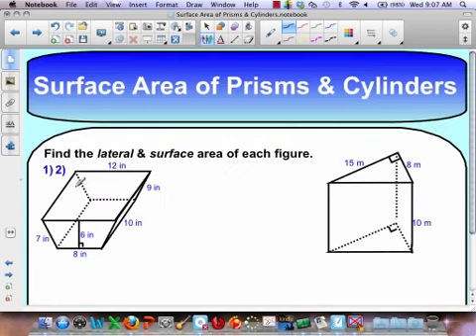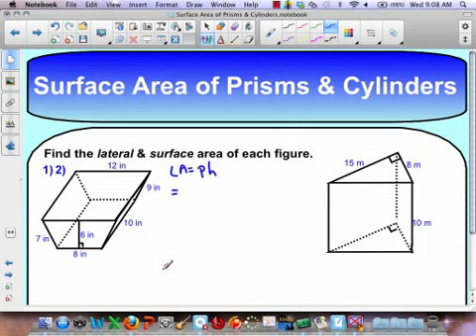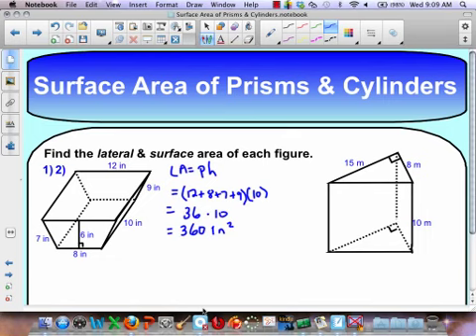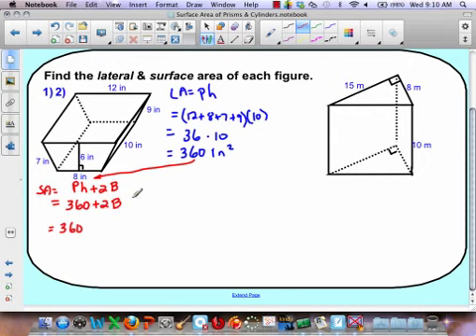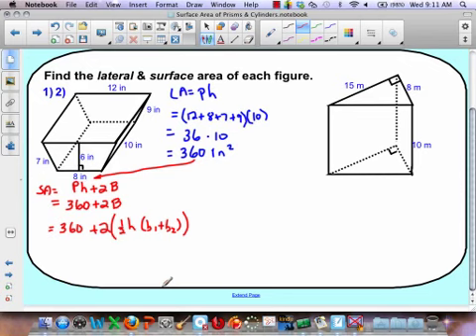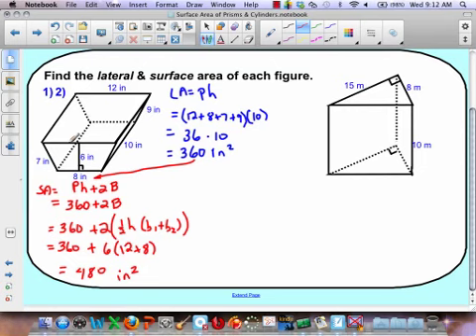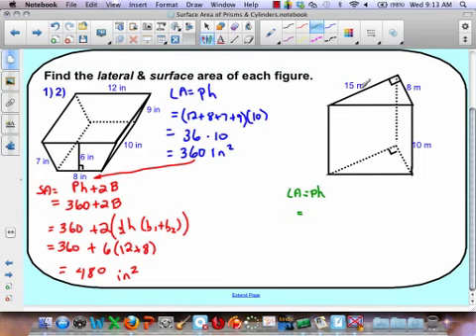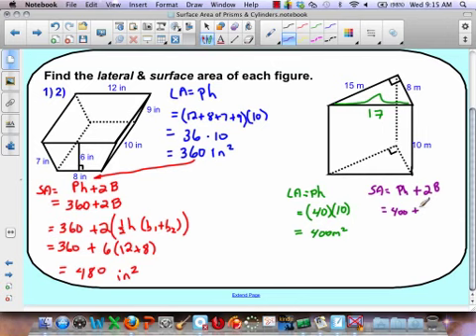Surface Area of Prisms Examples